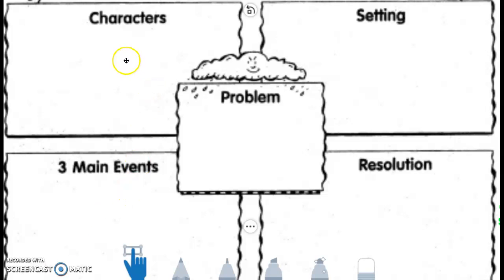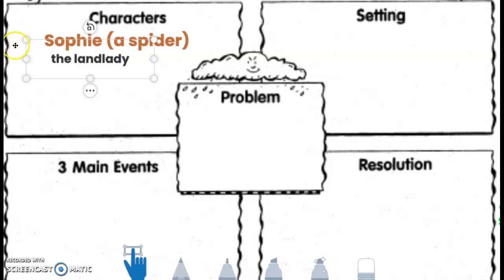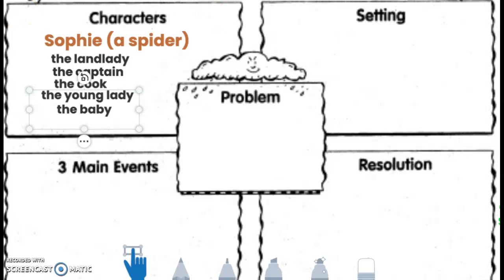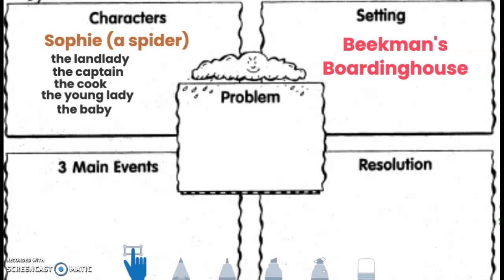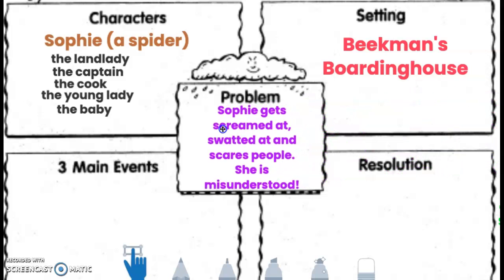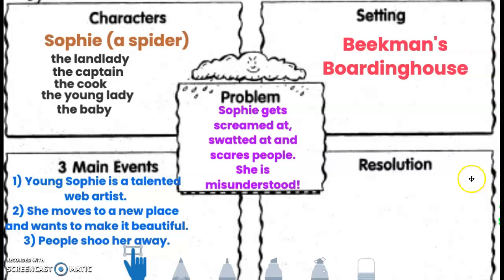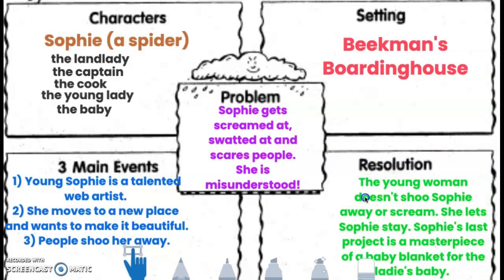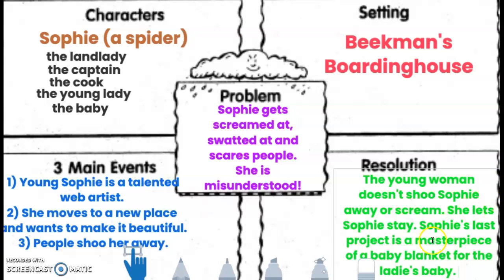Story Map of Sophie's Masterpiece